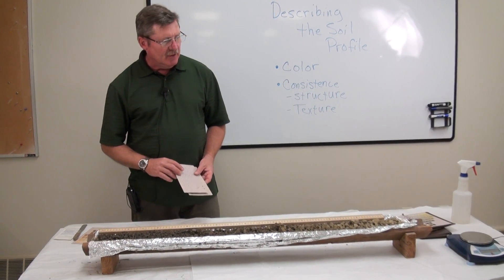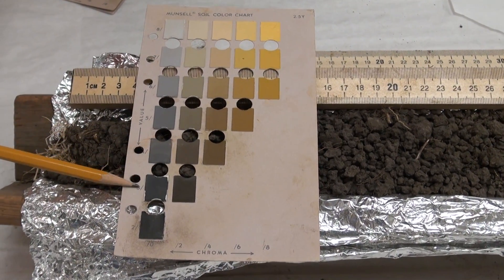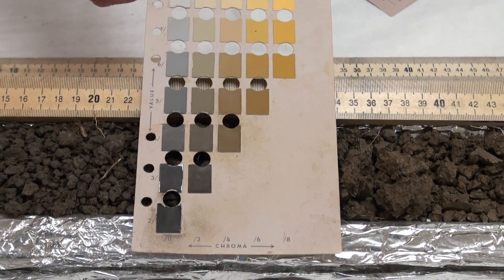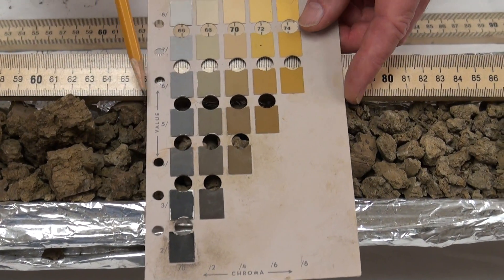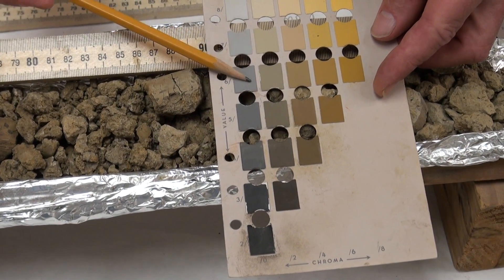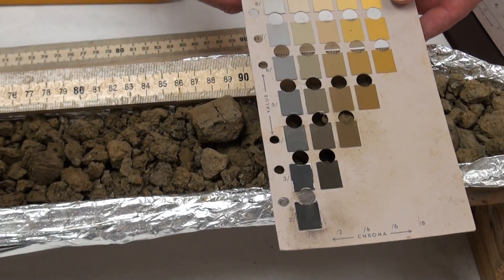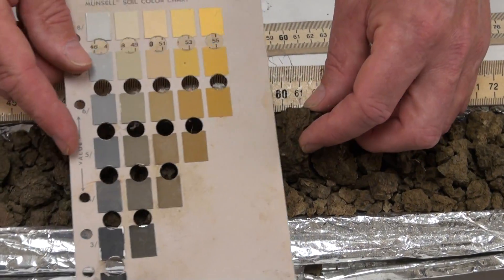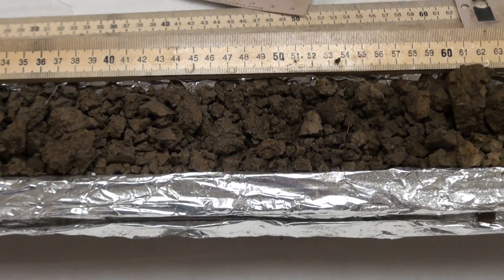Aksarben Core Munsell Color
Describing the Aksarben soil profile using the Munsell color system. Soil core collected from Lancaster Co., NE